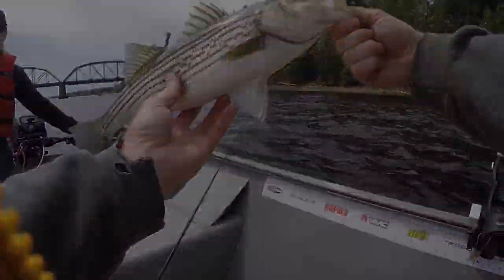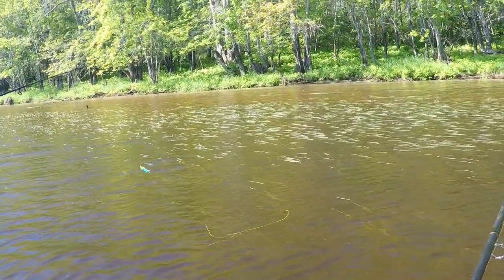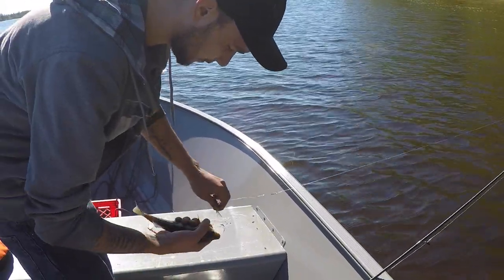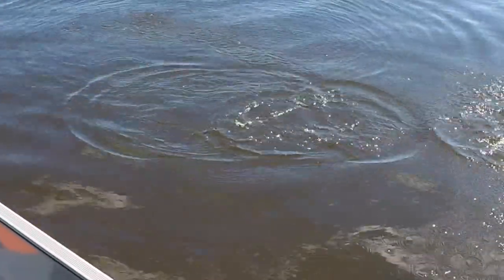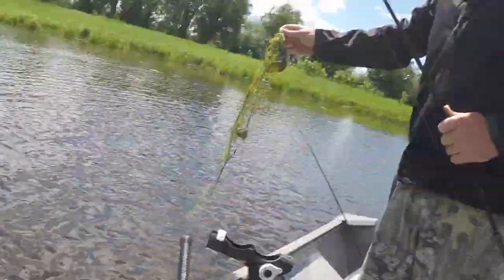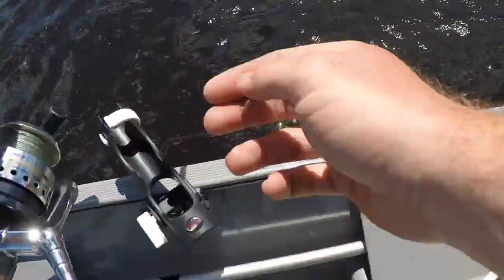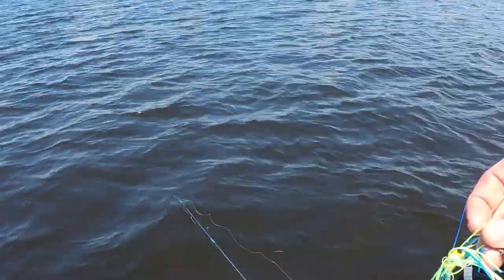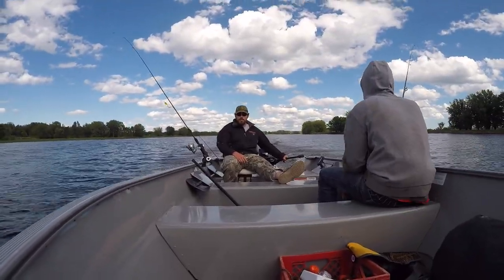Losing A Big Fish, Muskie or Pickerel?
the small mouth bass were not as plentiful as we would of hoped. Although Mitch Caught a nice bass just under 3 pounds, that fought like a 6 pounder. i lost a nice fish in this dead end part of the river. wasn't really sure if it was a pickerel or a smaller musky. Maybe you guys can tell. I never thought at the time of what it was until after the fact. But the video does not show a clear picture of it. Thanks for the views, and hope you enjoyed the video.

Giveaway to come this spring, follow  to my youtube channel and to my Instagram @mbnoutdoorsnb, Thanks again for the support!